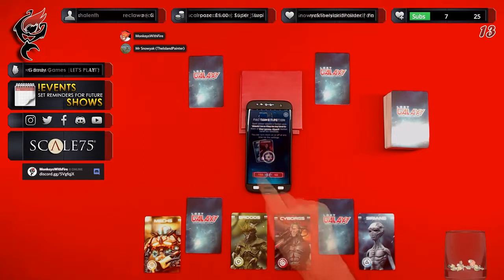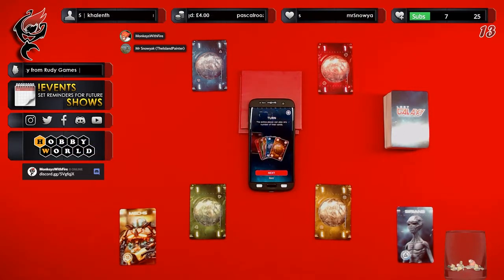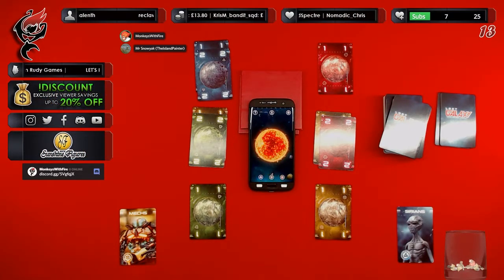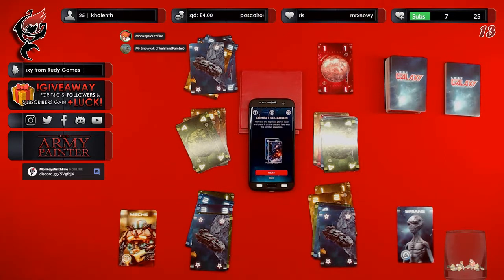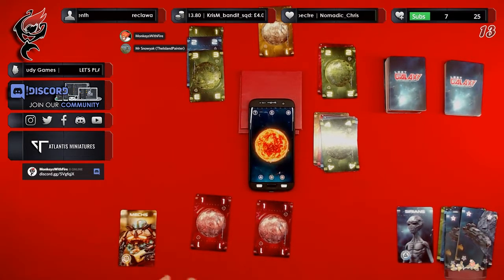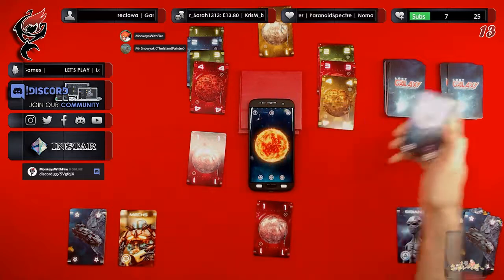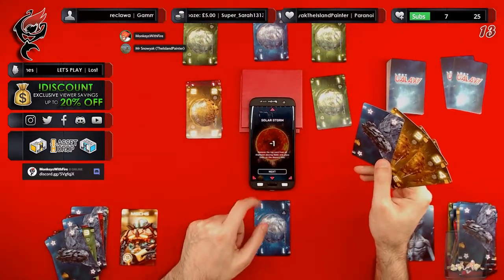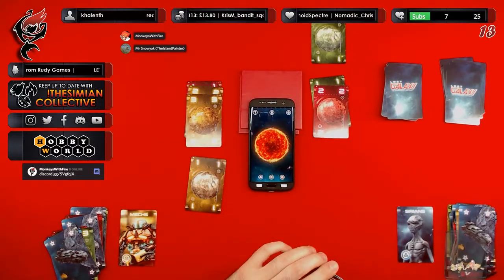LET'S PLAY 🎲: LIVE play Lost Galaxy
Expand, protect, survive —In a galaxy far away, a cosmic catastrophe is looming. Soon, the sun will turn into an all-devouring supernova. Who will be able to evacuate the largest number of planets and ensure the survival of their faction?

For more information on Lost Galaxy, visit the official Rudy Games